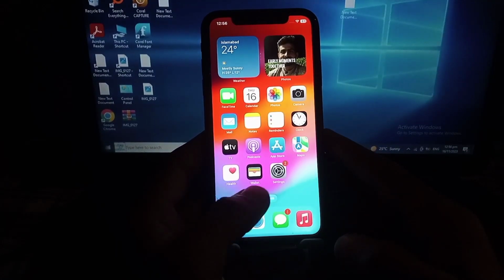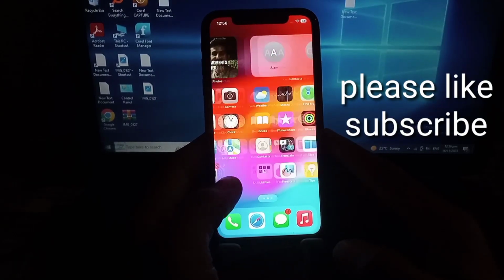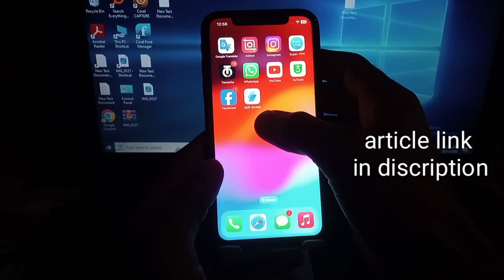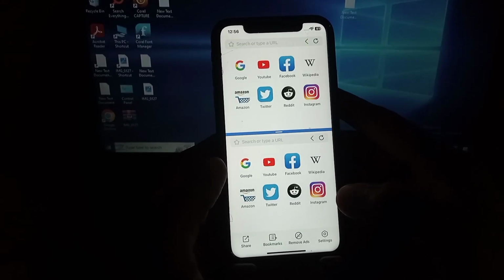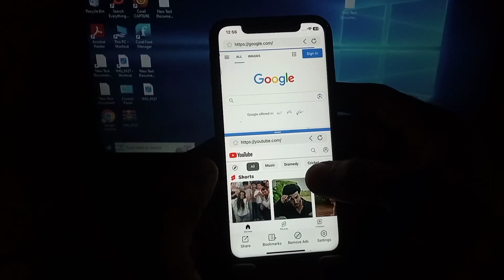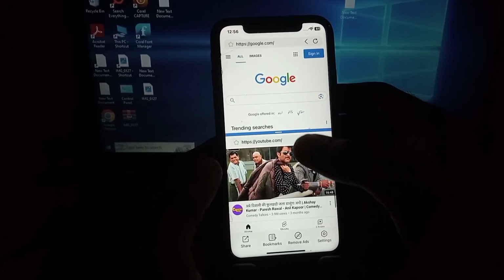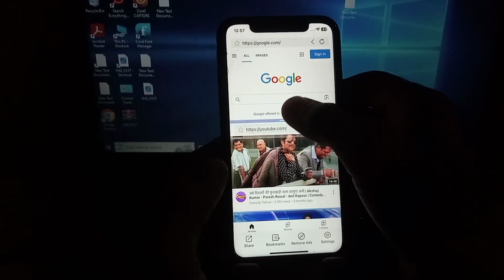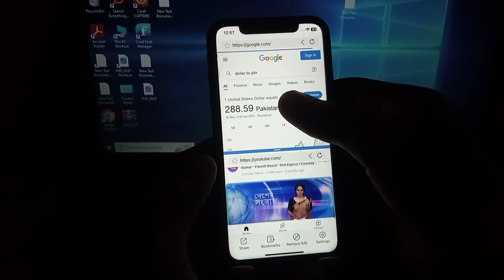How to use split screen on iphone iOS 17 // How to get split view n iphone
split screen iphone
how to do split screen on iphone ios 17
split view iphone
how to split screen on iphone ios 17
 how to use split screen on iphone ios 17
how to split screen on iphone 14 pro max
 how to split screen on iphone 15 pro max
split screen on iphone
split screen on iphone 11
split screen on iphone 14 pro max
split screen on iphone 13 pro max
split screen on iphone xr
 split screen on iphone 12
split screen on iphone 12 pro max
How use split screen on iphone
Iphone
Splitscreen
How to get splitscreen in any iphone
Iphone splitscreen Ios
 splitscreen features
New features
 Splitscreen in ios 17
Splitscreen option in iphone